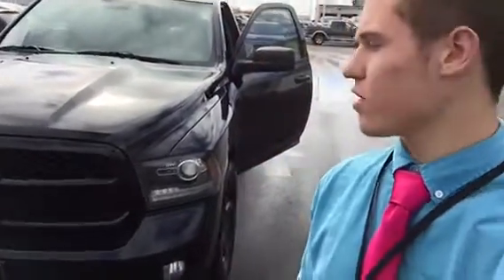2014 Ram 1500 Reg cab, 4X4 3p10101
Jesse Bilbrey @EastTNDodge